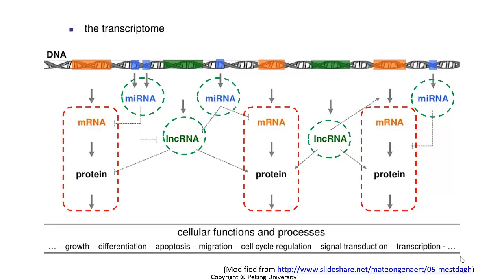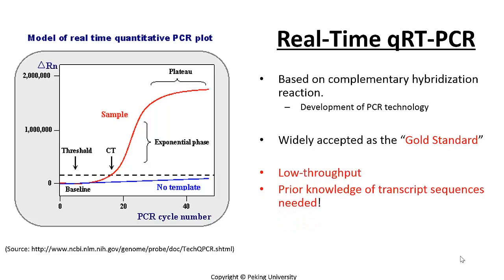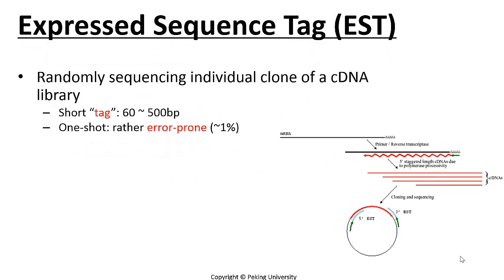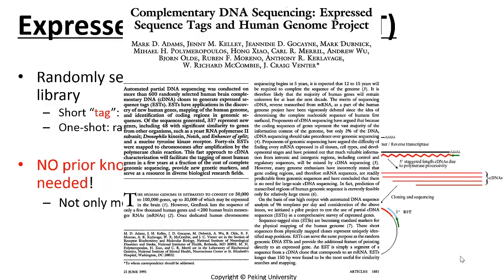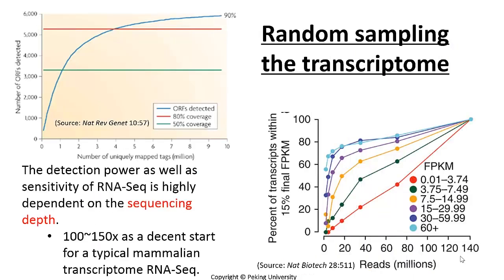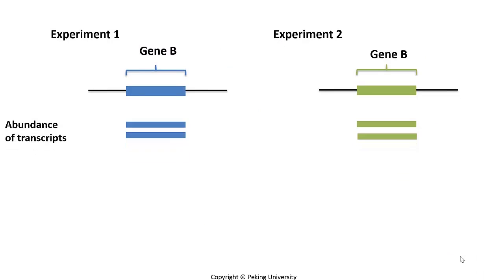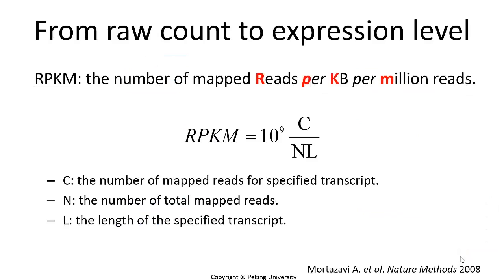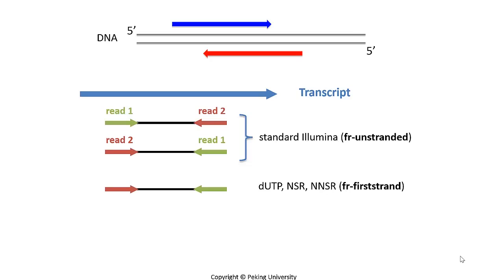Transcriptome: An Overview - Bioinformatics: Introduction and Methods 生物信息学: 导论与方法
A big welcome to “Bioinformatics: Introduction and Methods” from Peking University! In this MOOC you will become familiar with the concepts and computational methods in the exciting interdisciplinary field of bioinformatics and their applications in biology, the knowledge and skills in bioinformatics you acquired will help you in your future study and research.

The course has given me a great way to learn Bioinformatics. I especially loved the mode of teaching and the case studies.,Very lengthy but worth the time spent on this as you dive in more detail as the weeks pass.